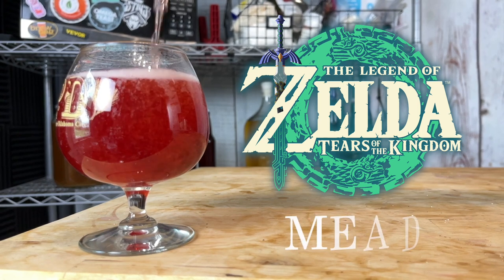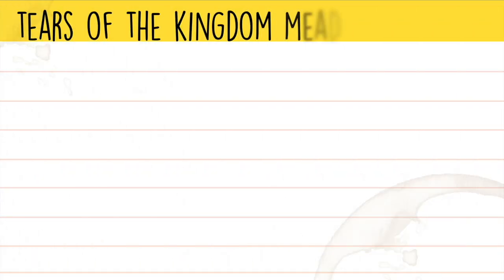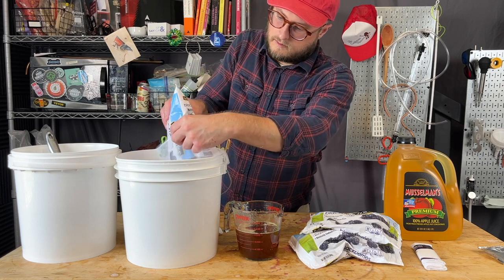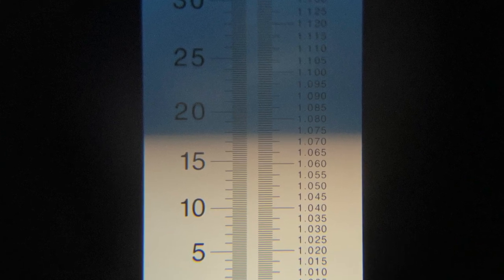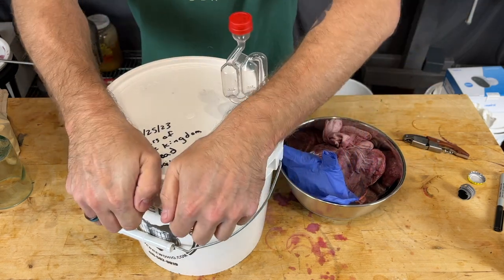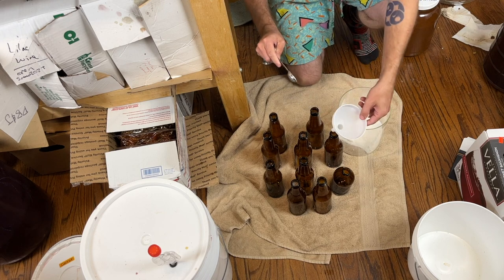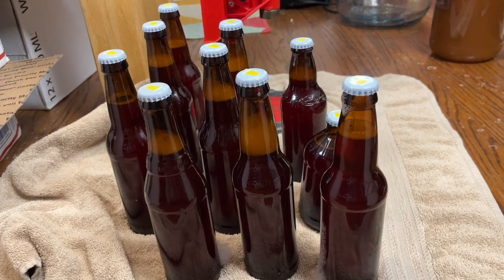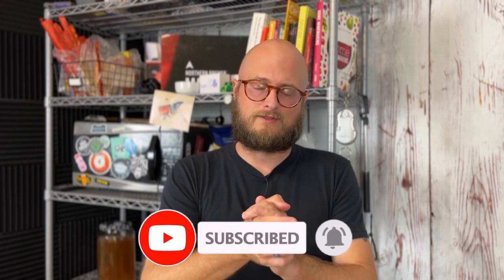Legend of Zelda Mead: Simple one-gallon blackberry cyser | Tears of the Kingdom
What mead would Link drink in Tears of the Kingdom? We mixed up a simple blackberry cyser recipe that doesn't disappoint.

0:00 Intro
2:10 Recipe
2:37 Process
12:11 Tasting